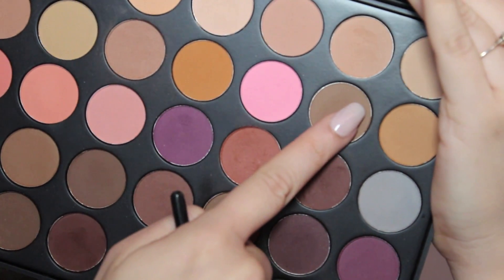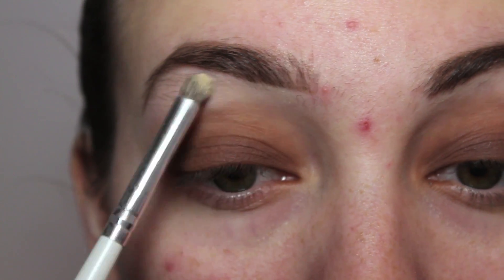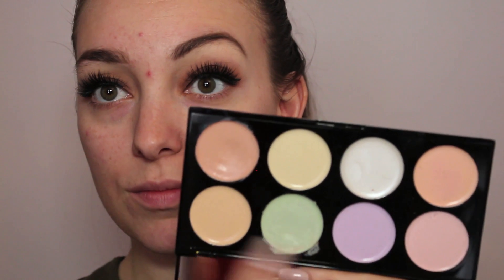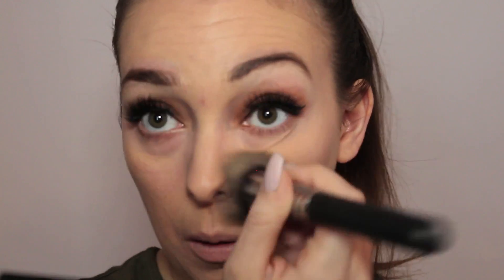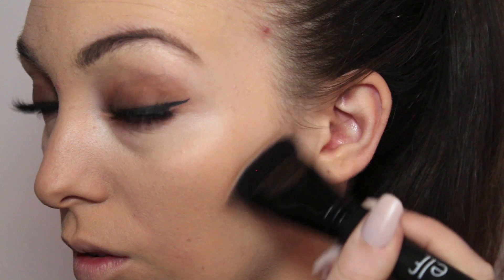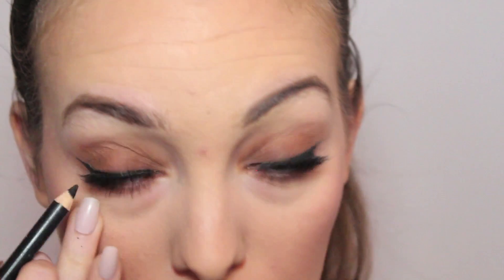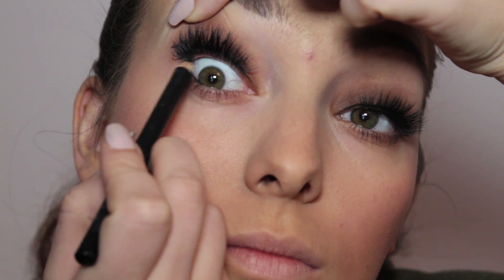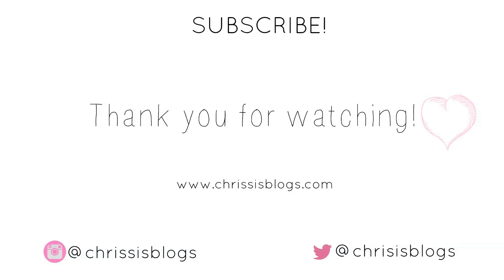Brown Smokey Eye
CHRISSISBLOGS